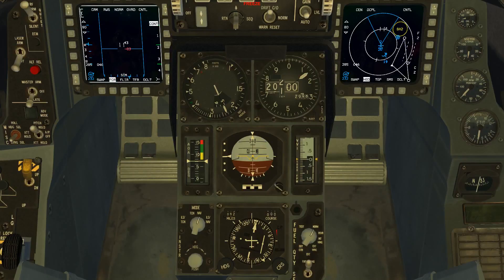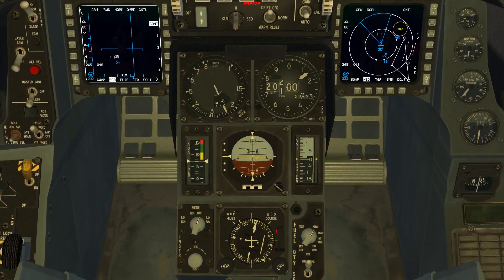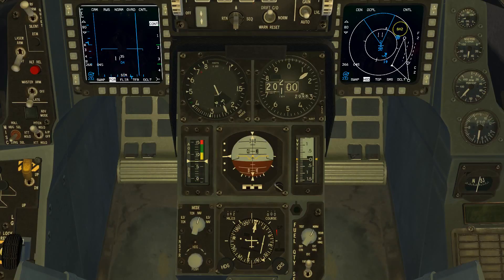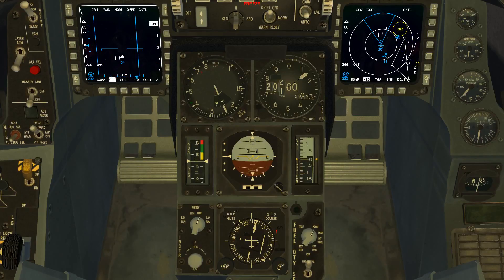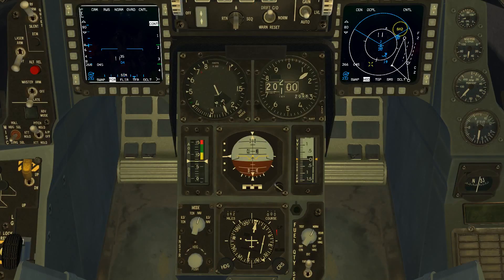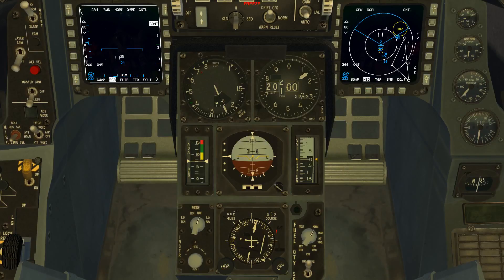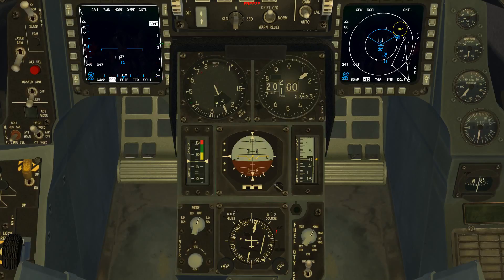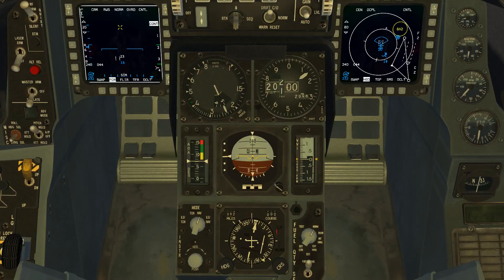AA Targeting Using Bullseye, Part 2/2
BMS 4.33 Bullseye Targeting